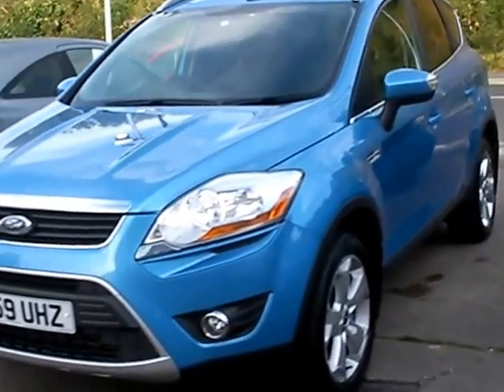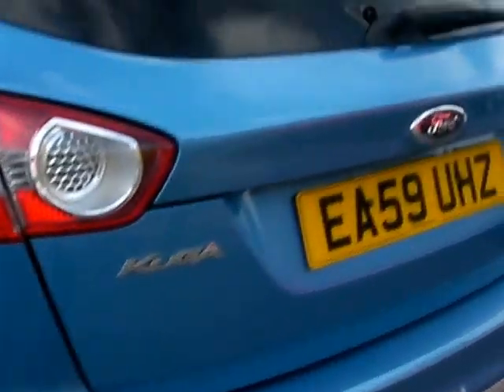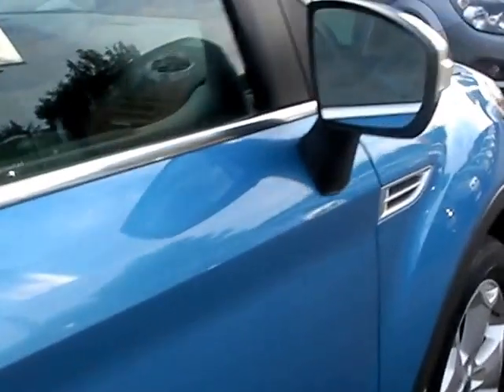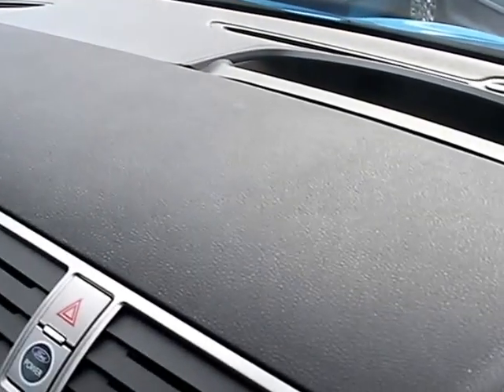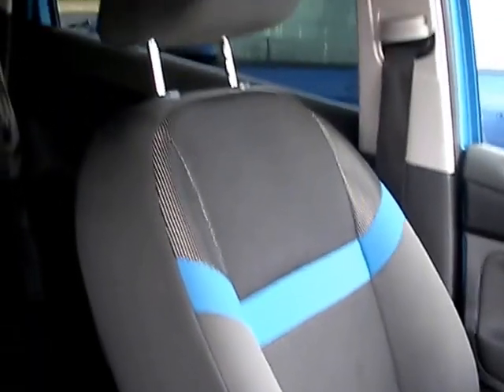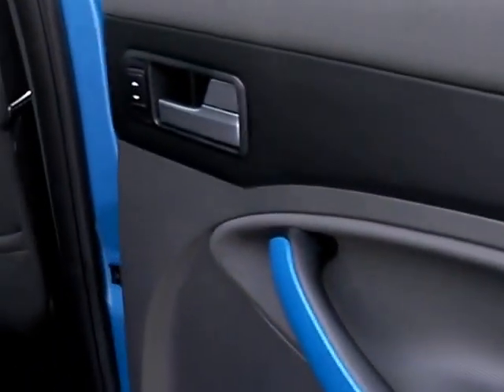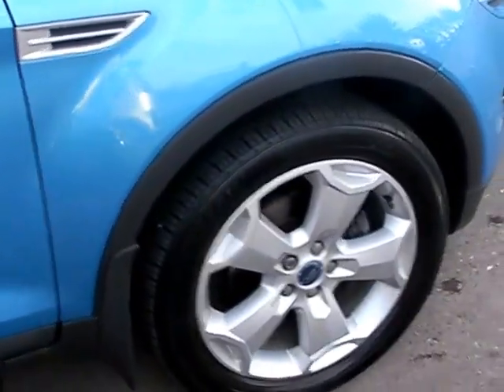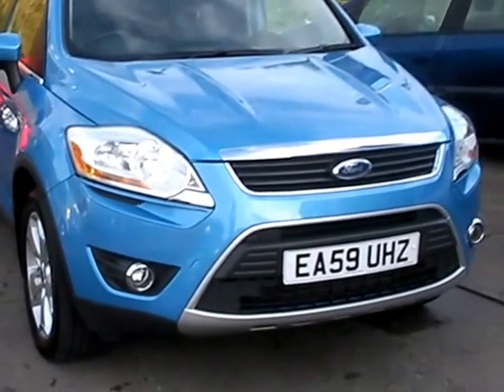FORD KUGA EA59UHZ